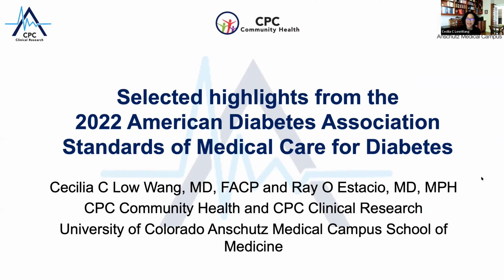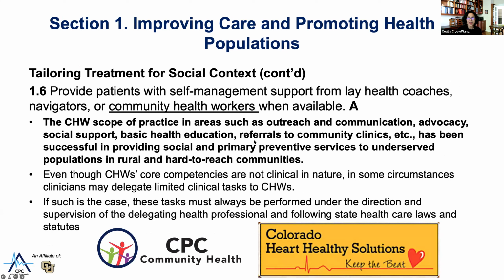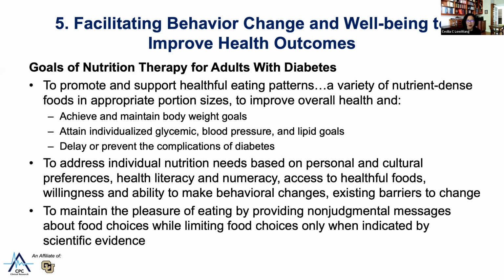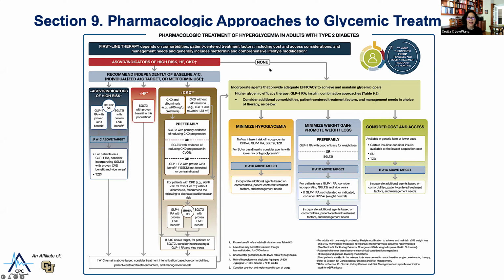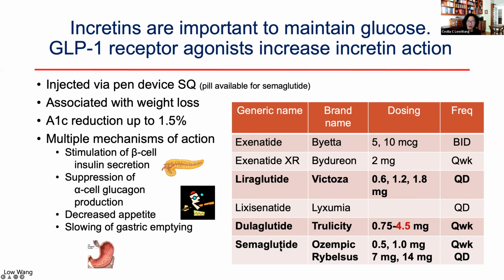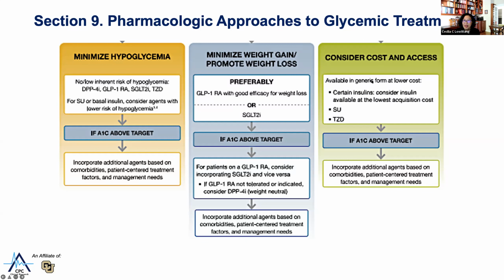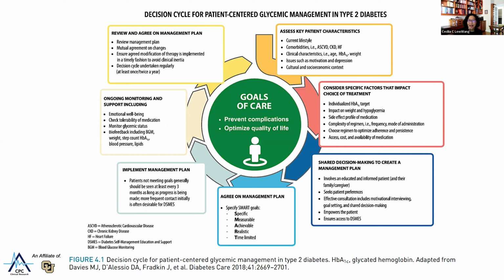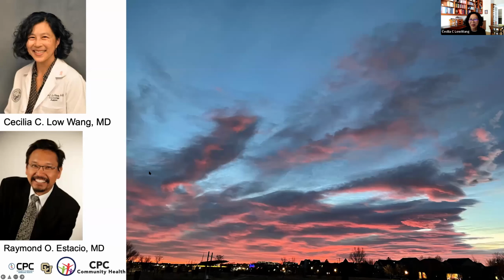Selected highlights from the 2022 ADA Standards of Medical Care for Diabetes - Dr. Cecilia Low Wang